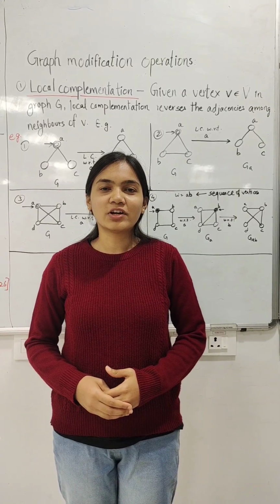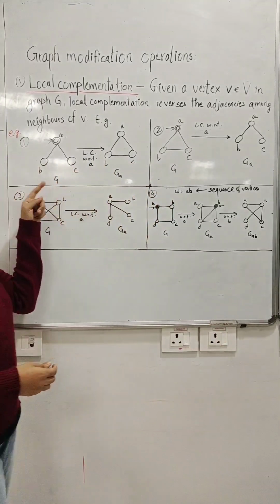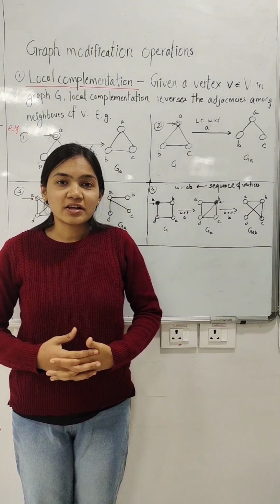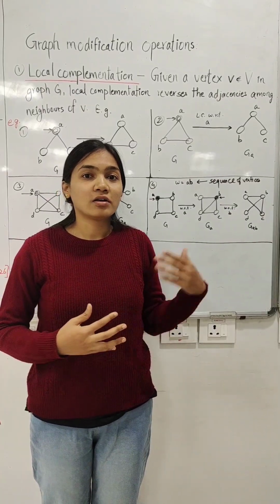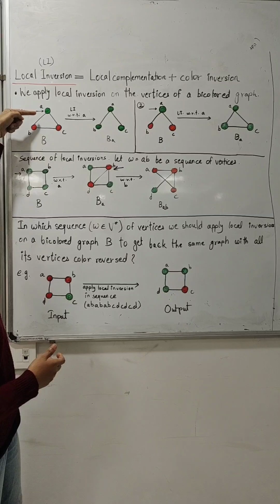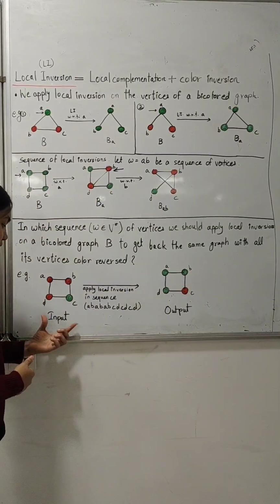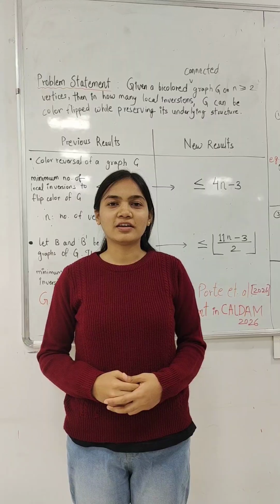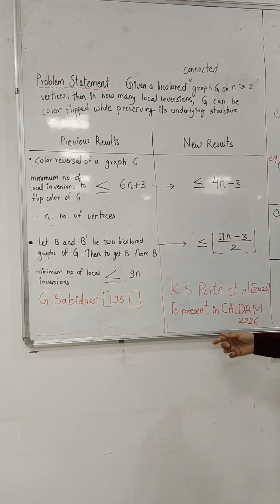video kumud 20260122